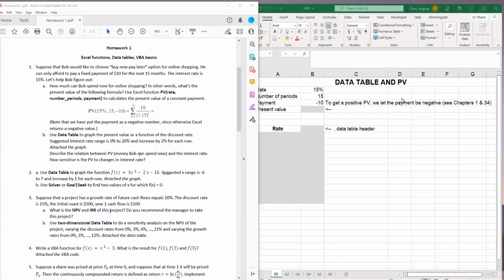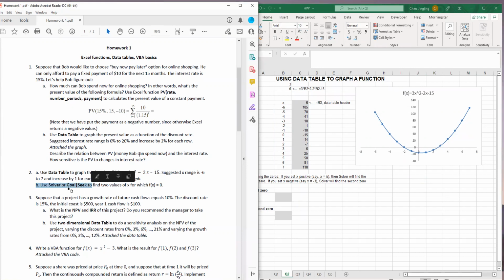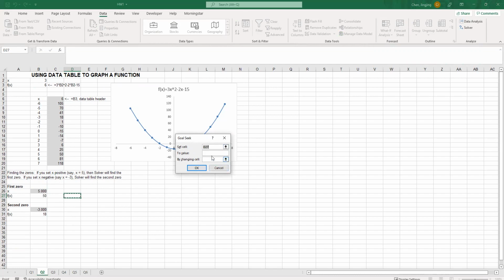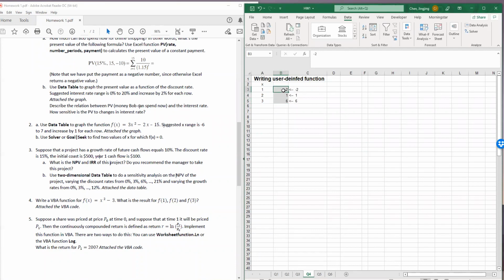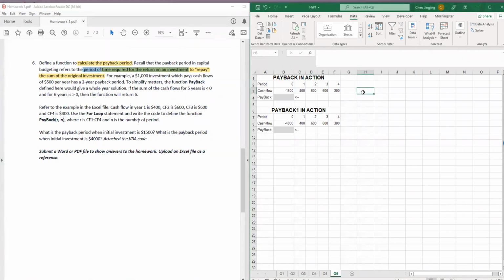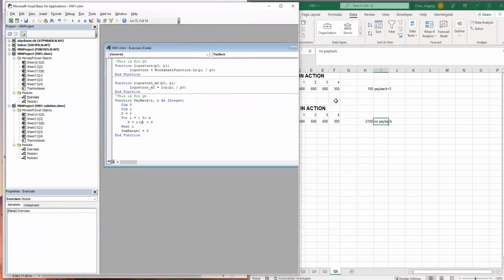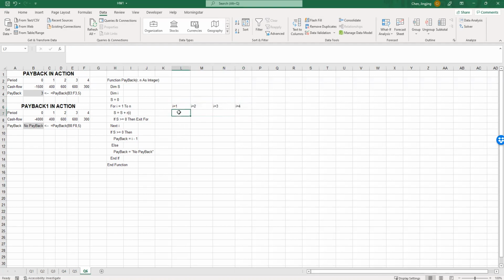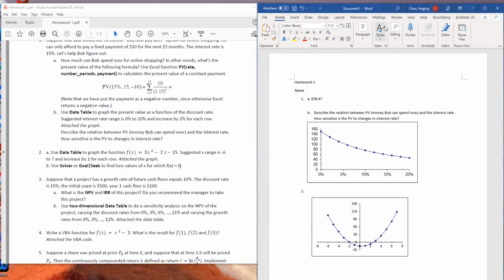Excel functions, data table and VBA basics (Homework)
This video walks you through Excel functions, data table and VBA basics.
The video is 1.5x speed.